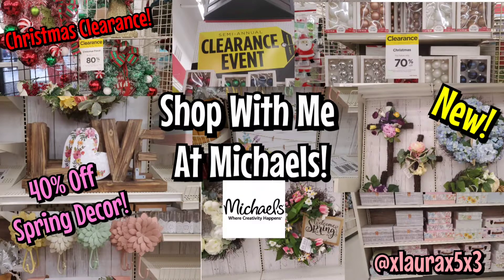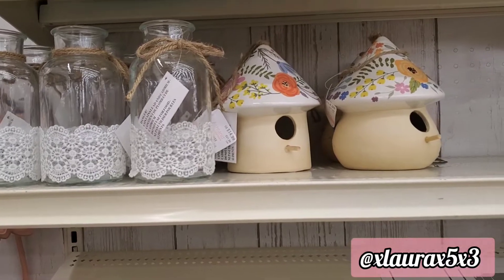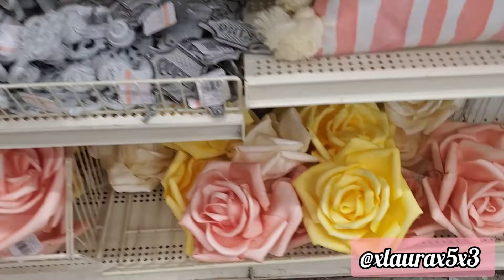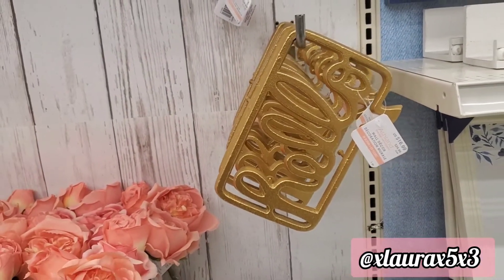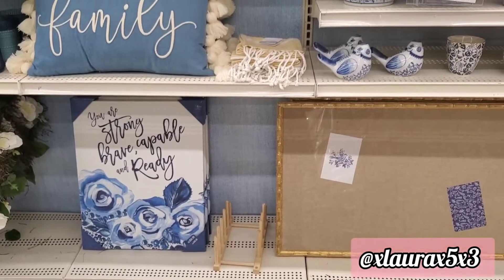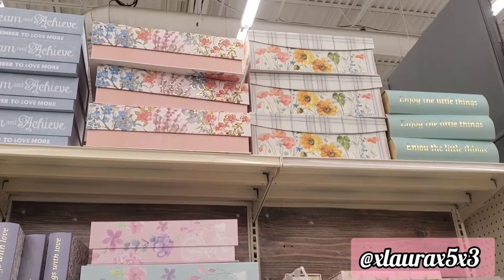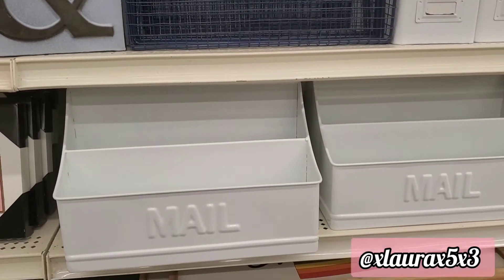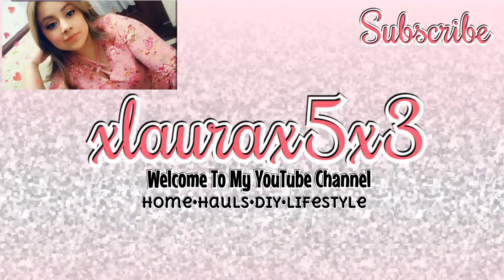New! Michaels Shop With Me || New Spring Collection Sale & Christmas Clearance.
Lots of sales happening now at Michaels in their Semi Annual Clearance. Come along with me to see their new Spring collection they have put out.

Xoxo- Laura